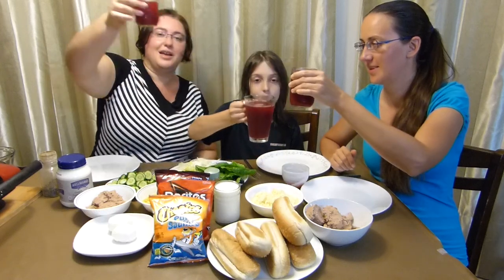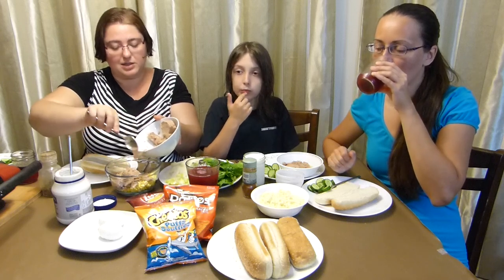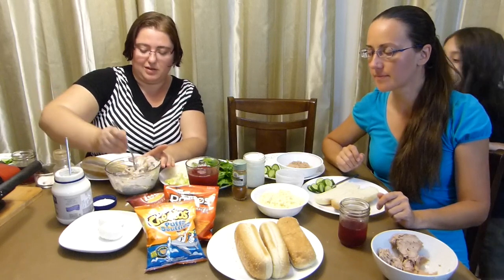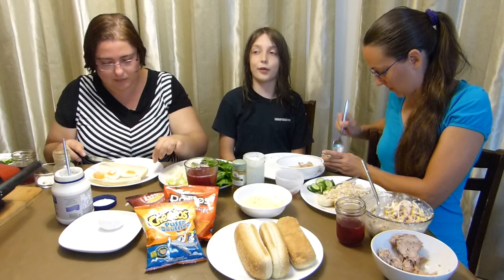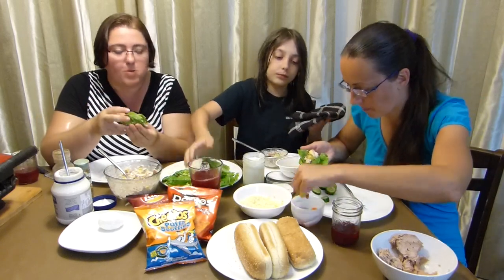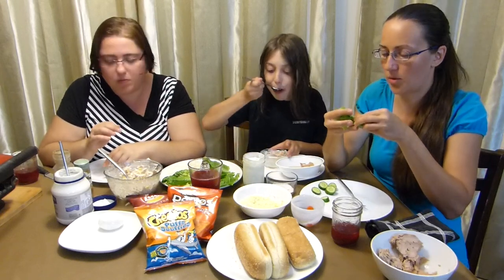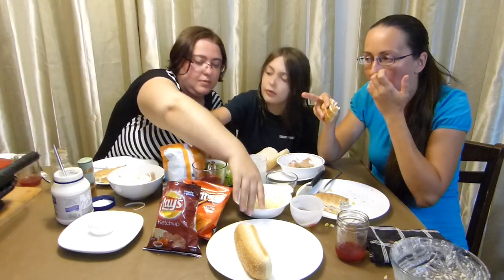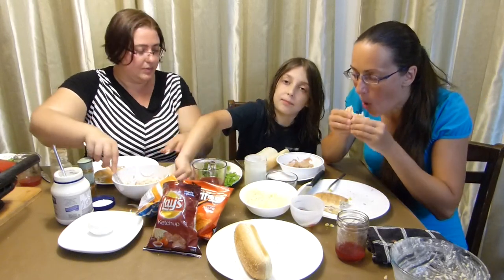Panini Sandwiches And Chips | Gay Family Mukbang (먹방) - Eating Show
Join our gay family muckbang eating show.